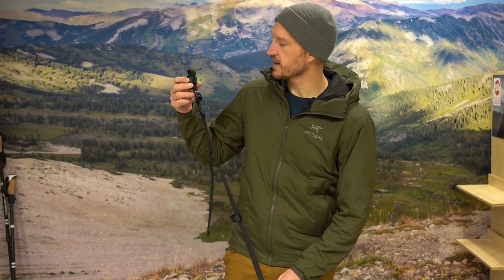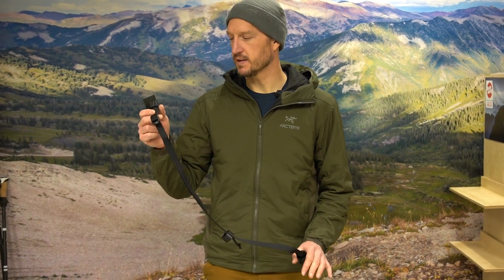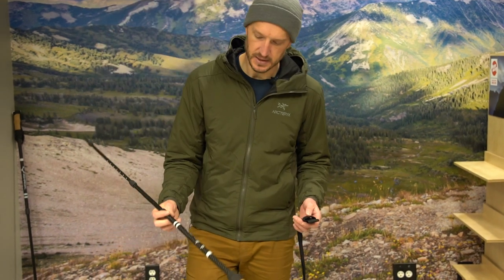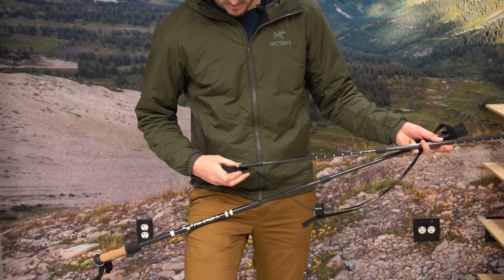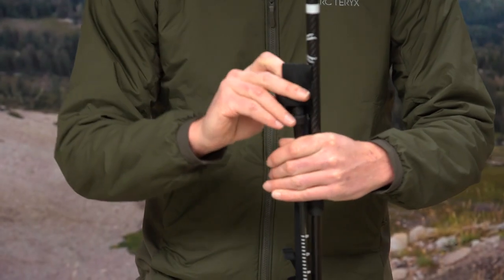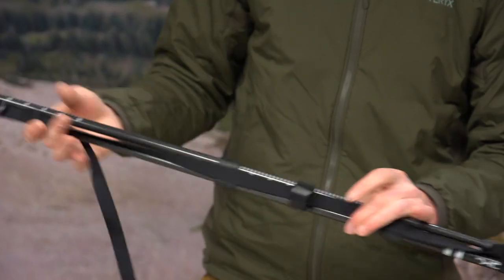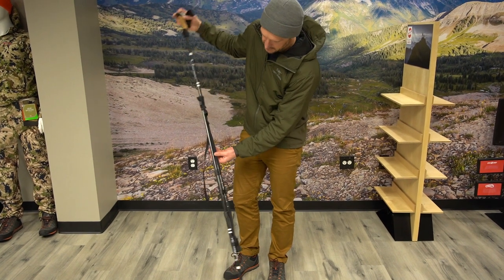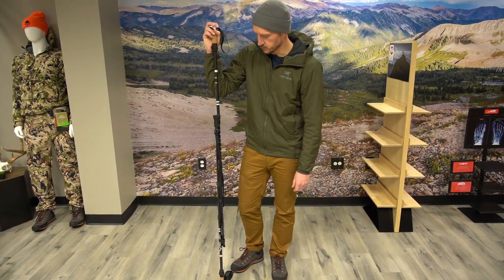Seek Outside Trekking Pole Hitch - Gear Review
In this video, Trail goes over the new Seek Outside Trekking Pole hitch used to connect two trekking poles together for a center pole in a small shelter or a tarp.